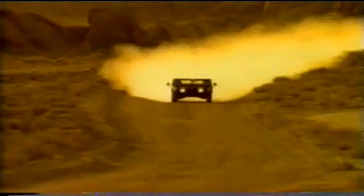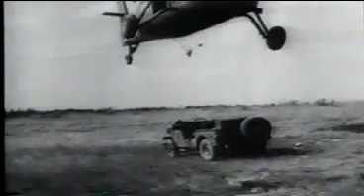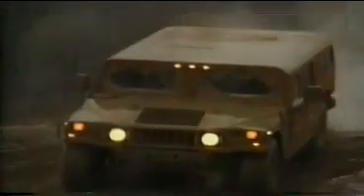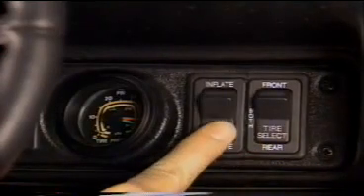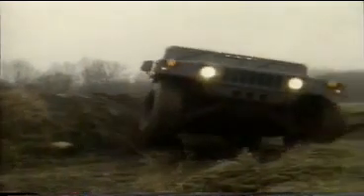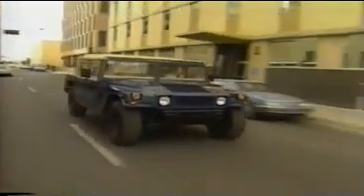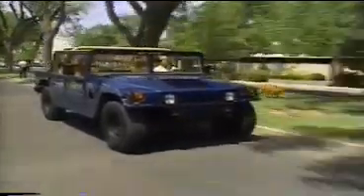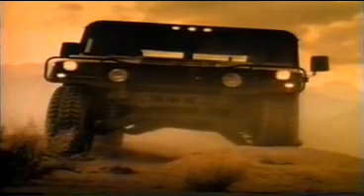Hummer off road